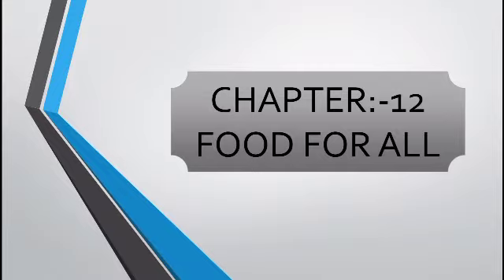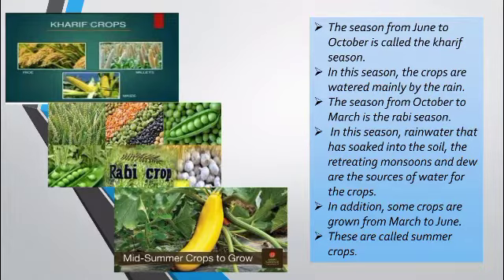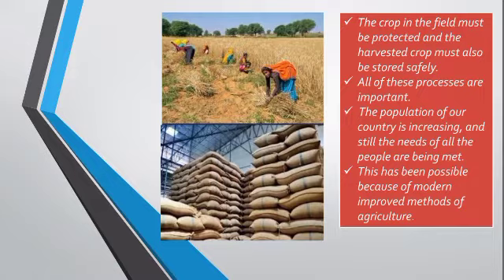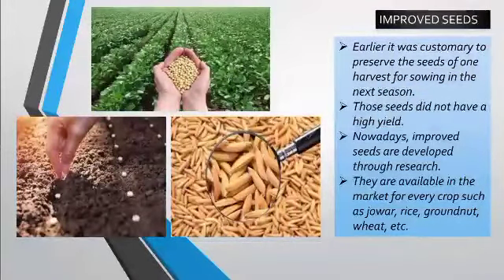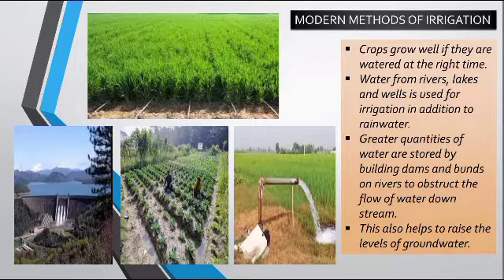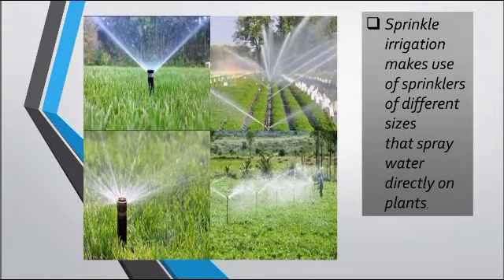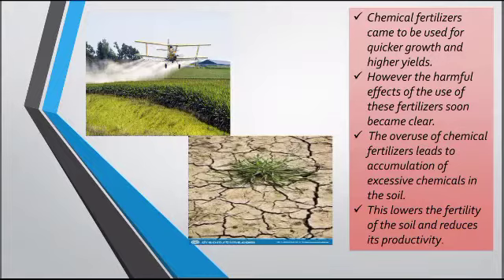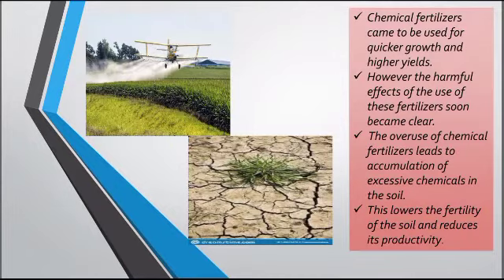STD:-5th Sub:- EVS:-1 Chapter :-12 Food For All Part :-1